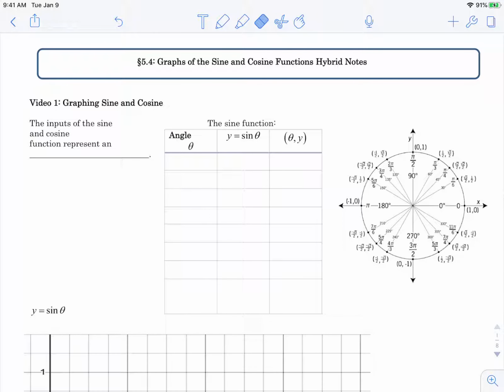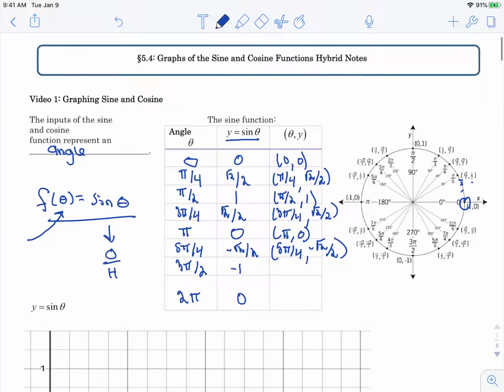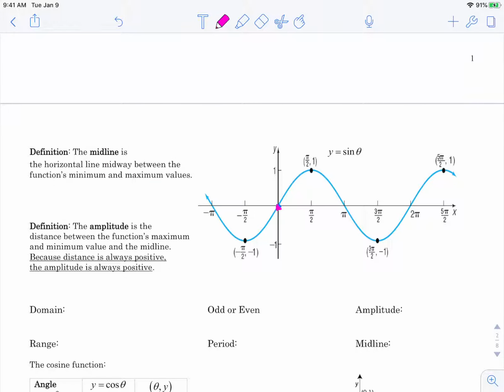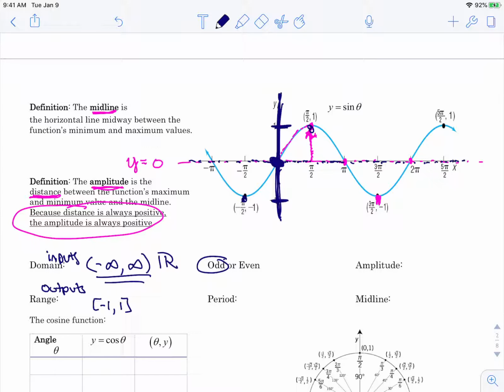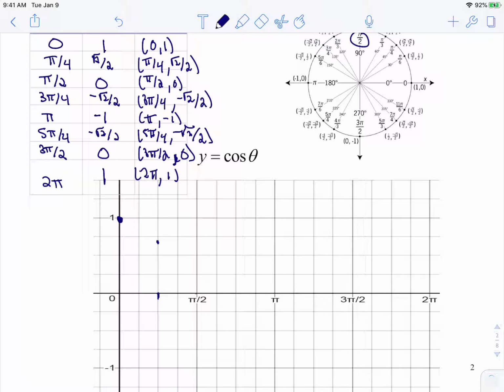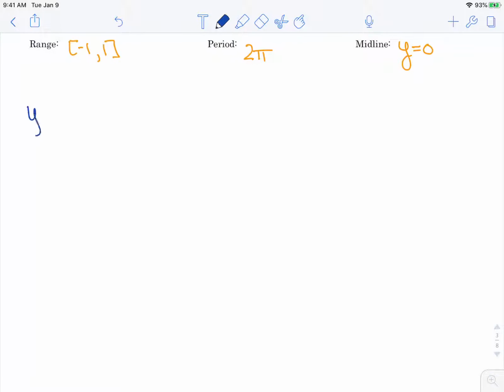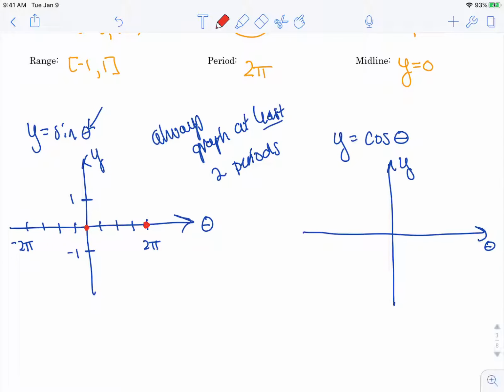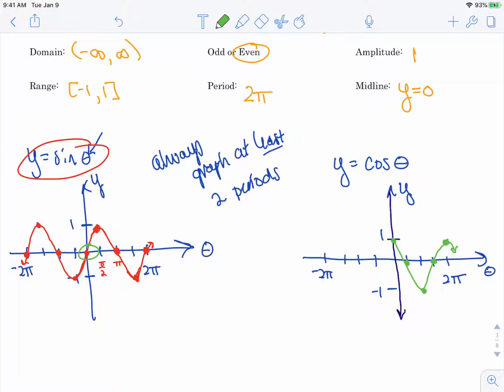Graphing Sine and Cosine Video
How to graph sine and cosine functions